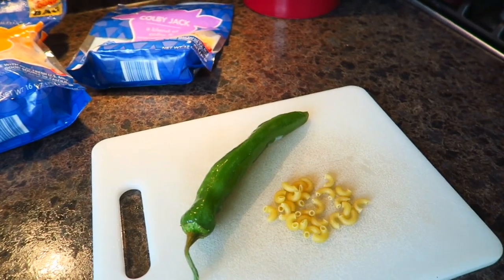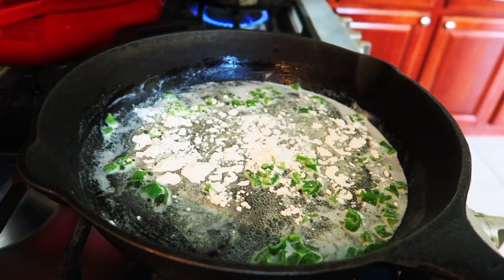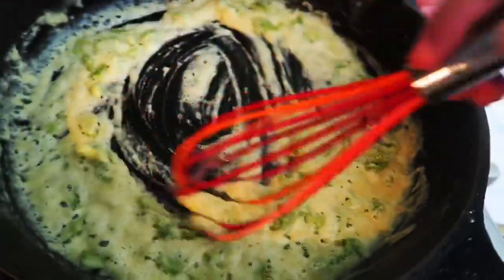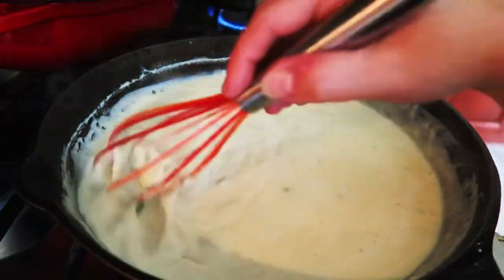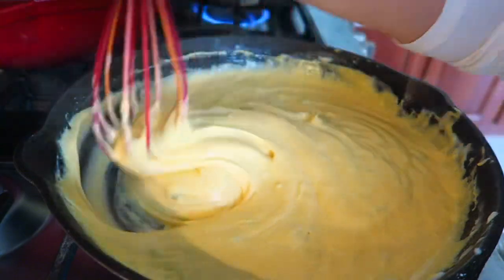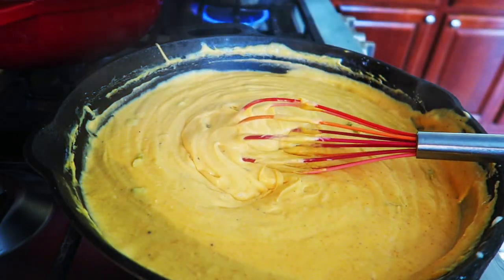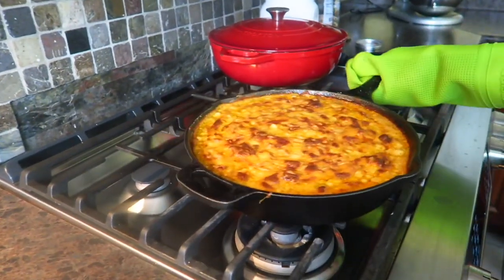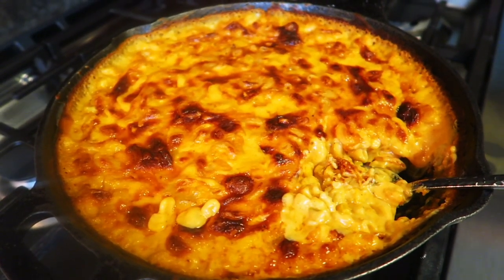Cast Iron Mac and Cheese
Hi and welcome back to The Kneady Homesteader Channel where today we are making cast iron mac and cheese with a little twist. I added some home grown Anaheim peppers from my organic garden and some sweet corn. Feel free to add to this recipe or take away from it. Make it your own creation. Once you know the basics of mac and cheese, the sky is the limit on what you can create!